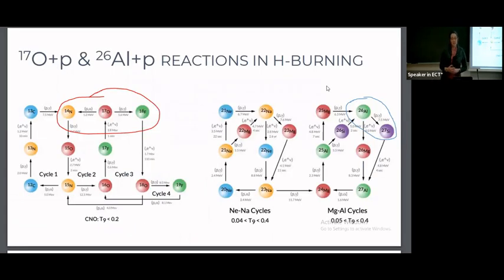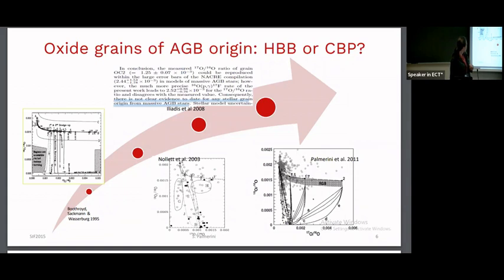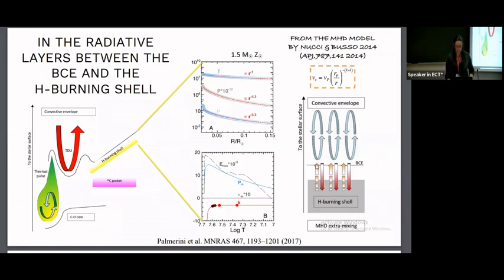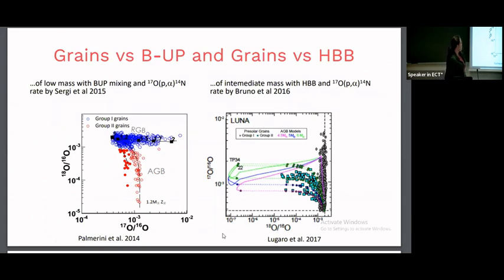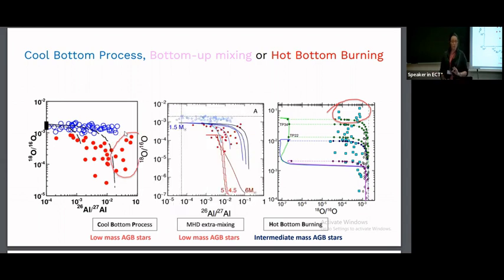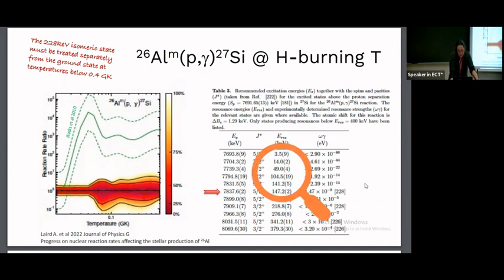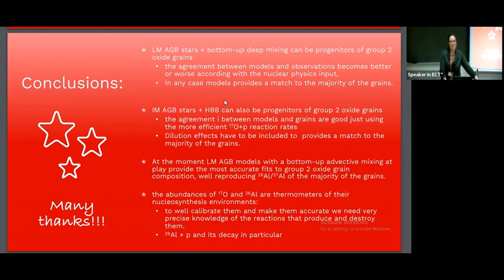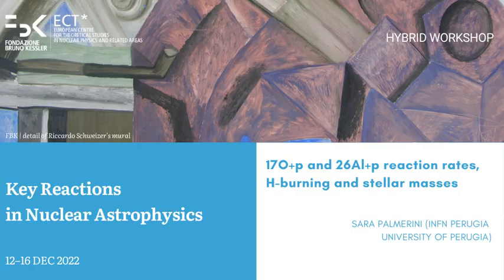S. Palmerini | 17O+p and 26Al+p reaction rates, H-burning and stellar masses, Dec 12